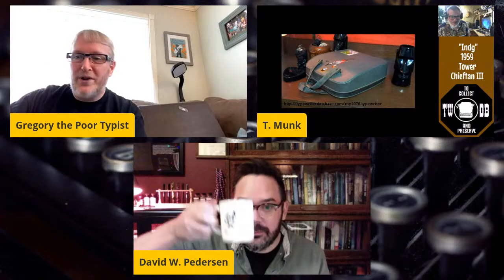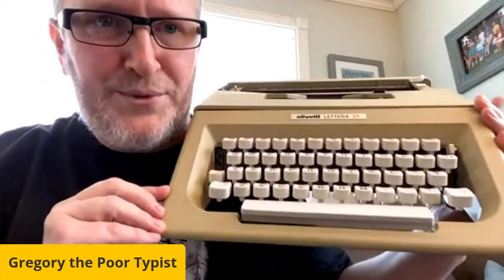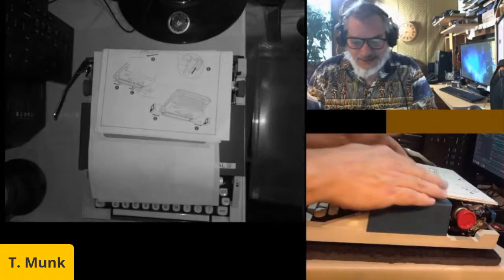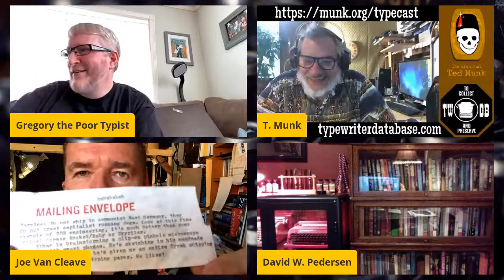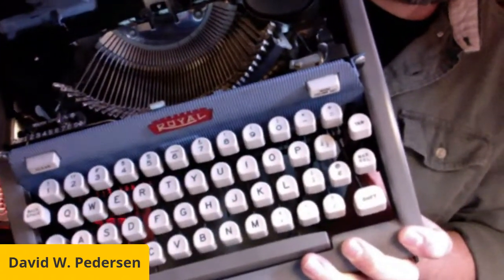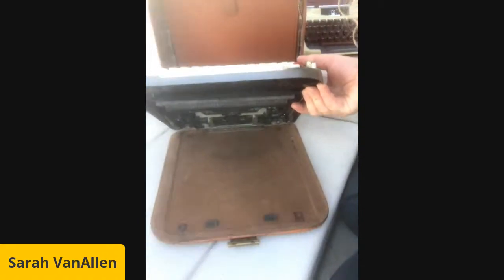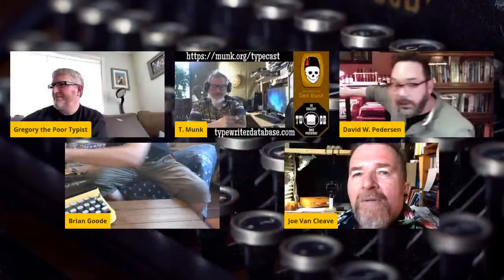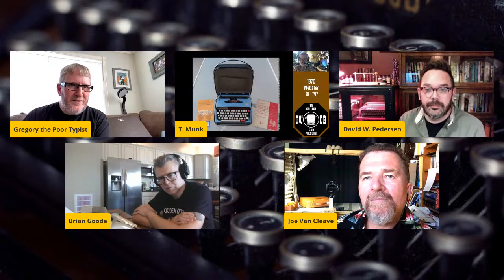Typewriter Club LIVE: The Traveling Typewriter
Join Gregory the Poor Typist every Sunday at 8 am for Typewriter Club LIVE. Today we are discussing traveling with typewriters. Do you or would you take a typewriter on vacation? The link to join on camera will be posted in the comments a little before start time. and have a pair of headphones handy!